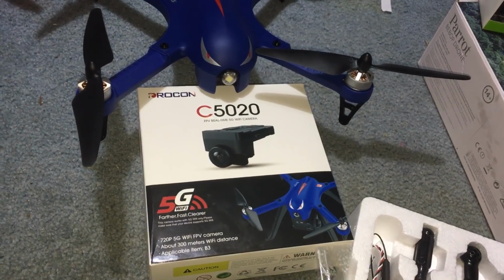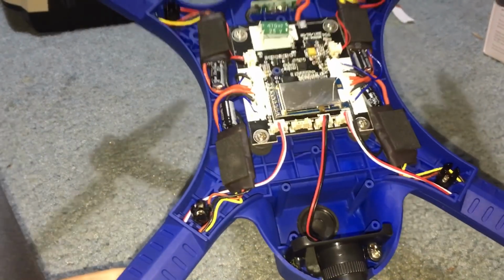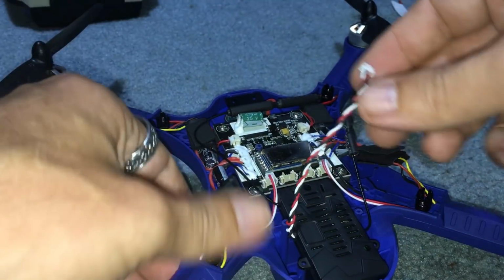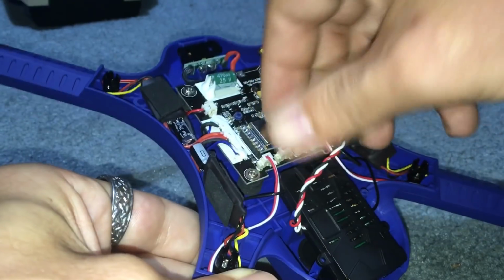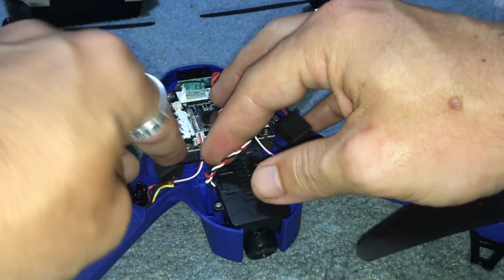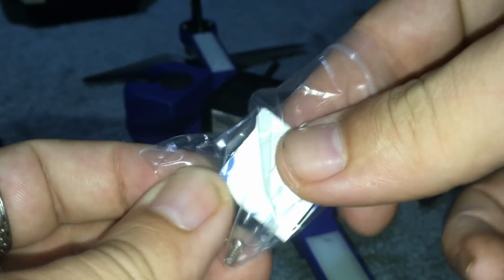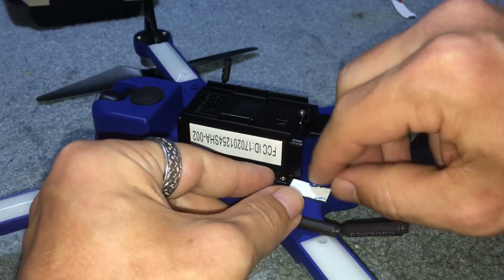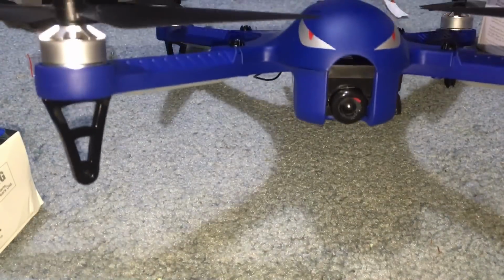Drocon Bugs 3 C5020 FPV 5G WiFi Camera Instal Review